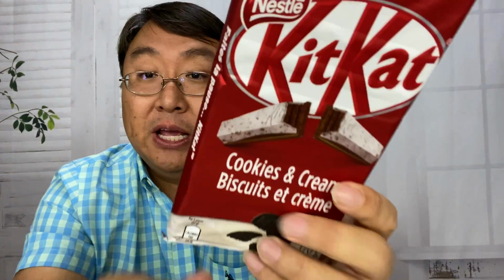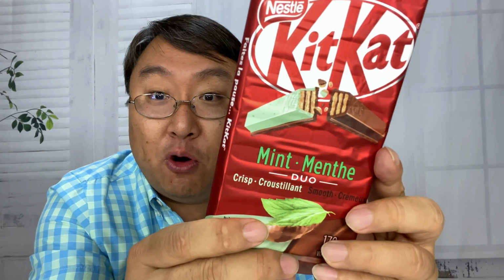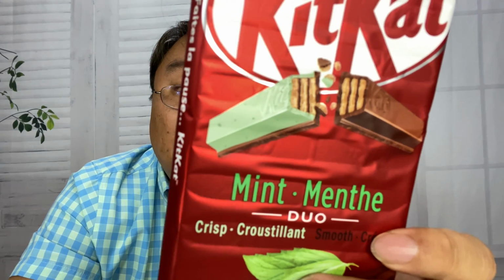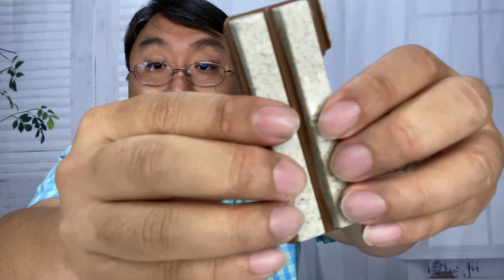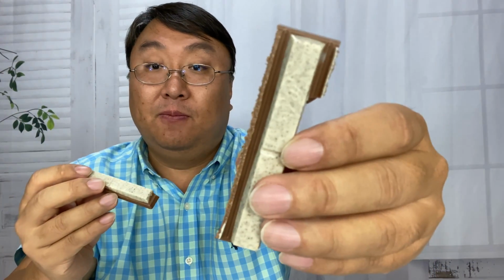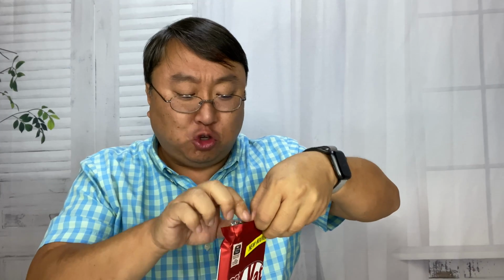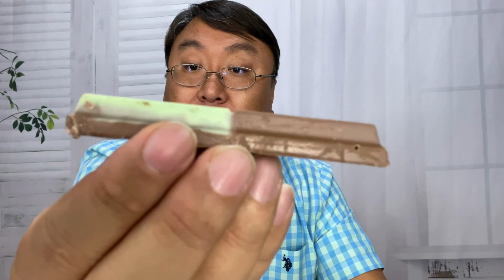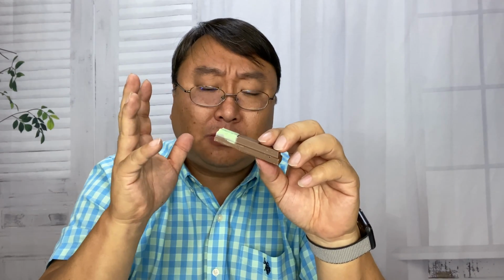Rare Nestle Kit Kat Mint and Cookies and Cream Review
Nestle Kit Kat Mint Duo Chocolatey Wafer Bar, 170g/6 oz, (Imported from Canada)
by Nestle

wo ways to enjoy the irresistible taste of mint one with a milk-chocolatey base, speckled with crispy mint pieces, and one classic, smooth, milk-chocolatey coating blended with mint flavour
Resealable wrapper, so you can break off a piece and save the rest for later
They purchase 100% Sustainably Sourced Cocoa certified by UTZ, as part of the NESTLE COCOA PLAN. They work with UTZ and farmers to improve the quality of their products and strengthen their communities
Have a break, have a KITKAT
Imported from Canada

Experience two delicious ways to enjoy mint with Nestle Kit Kat Mint Duo Chocolatey Wafer Bar (170 g).

Each end of our signature wafer fingers are covered in one of two mint experiences: one half milk-chocolatey base, speckled with crispy mint pieces, and one half classic, smooth, milk-
chocolatey coating blended with smooth mint flavour.

There's two ways to enjoy mint with each finger snap. Which side will be your favourite?

Snap off a finger with a friend and experience this unique KITKAT experience that's made with 100% sustainably sourced cocoa.

KIT KAT Cookies & Cream, 170g Tablet
by Nestle

11 crispy wafer fingers covered with thicker cookies & cream chocolatey coating
Ideal for sharing with family and friends
Resealable to save for later
160 calories per 2 pieces
Made with sustainably sourced cocoa from the NESTLÉ COCOA PLAN

NESTLÉ KITKAT Cookies & Cream Tablet (170) is the perfect indulgent treat to share with friends and family or reseal for later. 11 crispy wafer fingers covered in a thick cookies & cream chocolatey coating made from NESTLÉ COCOA PLAN sustainably sourced cocoa. HAVE A BREAK, HAVE A KITKAT.

Kit Kat is a chocolate-covered wafer bar confection created by Rowntree's of York, United Kingdom, and is now produced globally by Nestlé, which acquired Rowntree in 1988,[1] with the exception of the United States, where it is made under license by H.B. Reese Candy Company, a division of The Hershey Company. The standard bars consist of two or four pieces composed of three layers of wafer, separated and covered by an outer layer of chocolate. Each finger can be snapped from the bar separately. There are many different flavours of Kit Kat, including milk, white, and dark chocolate.

The original four-finger version of the bar was developed after a worker at York’s Rowntree's factory put a suggestion in the recommendation box for a snack that a "man could have in his lunch box for work". It was launched in September 1935 in the UK as Rowntree's Chocolate Crisp, and the later two-finger version was launched in 1936. It was renamed Kit Kat Chocolate Crisp in 1937, and just Kit Kat after World War II. Since 1957, the slogan for the Kit Kat in the UK and elsewhere has been "Have a break... have a Kit Kat".[2]

Use of the name Kit Kat or Kit Cat for a type of food goes back to the 18th century, when mutton pies known as a Kit-Kat were served at meetings of the political Kit-Cat Club in London owned by pastry chef Christopher Catling.[3][4]

The origins of what is now known as the Kit Kat brand go back to 1911, when Rowntree's, a confectionery company based in York in the United Kingdom, trademarked the terms Kit Cat and Kit Kat. The names were not used immediately and Kit Kat first appeared in the 1920s, when Rowntree's launched a brand of boxed chocolates entitled Kit Cat. This continued into the 1930s, when Rowntree's shifted focus and production onto its Black Magic and Dairy Box brands. With the promotion of alternative products, the Kit Cat brand decreased and was eventually discontinued.[5] The original four-finger bar was developed after a worker at Rowntree's York Factory put a suggestion in a recommendation box for a snack that "a man could take to work in his pack".[6] The bar launched on 29 August 1935, under the title of Rowntree's Chocolate Crisp (priced at 2d), and was sold in London and throughout southern England.[7]